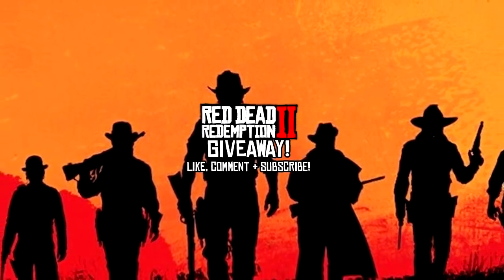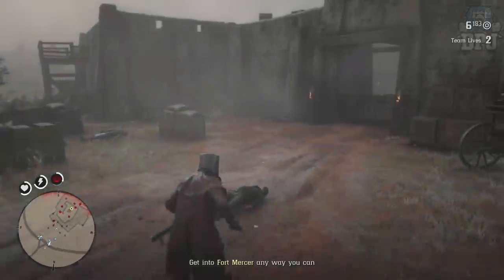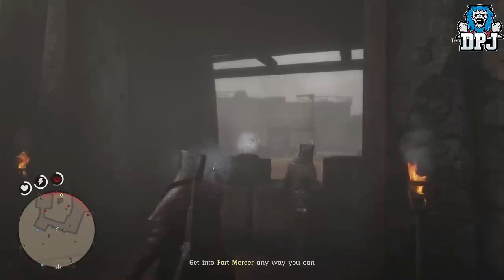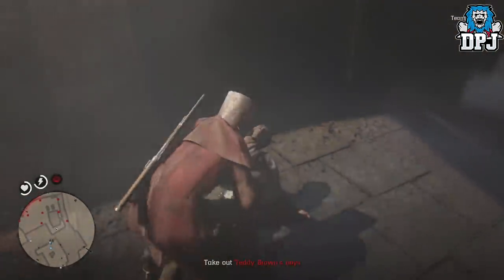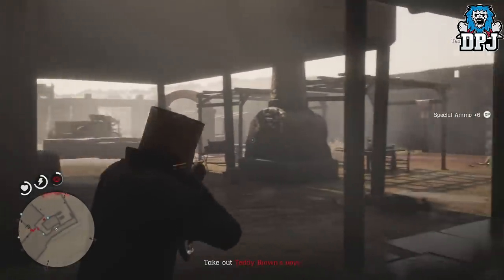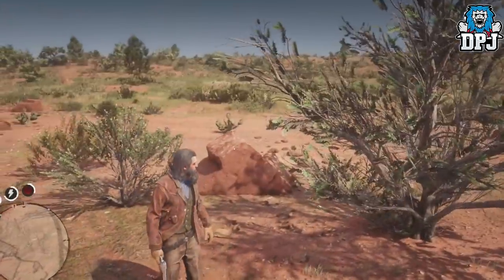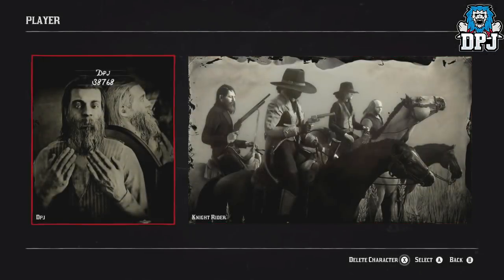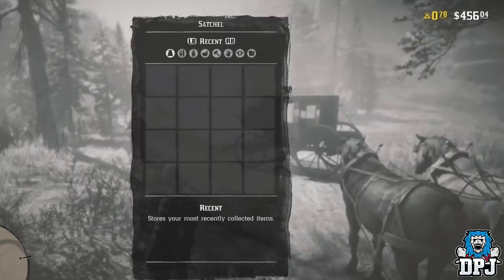Red Dead 2 Online - How To Get Unlimited Money / Gold - Farm Exploit - Fast & Easy! (Online Guide)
Today I guide you on how to earn unlimited money in Red Dead Redemption 2 online, fast & easy!!